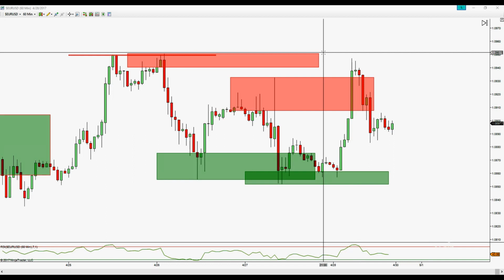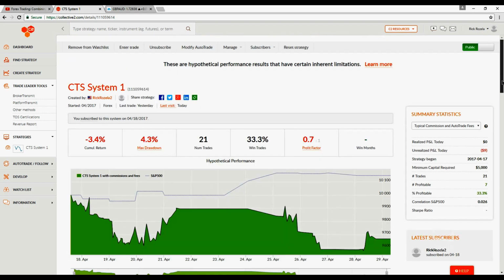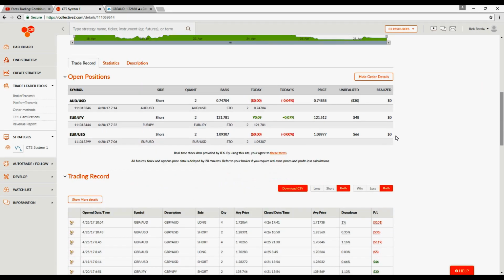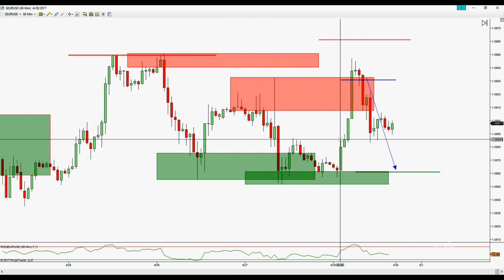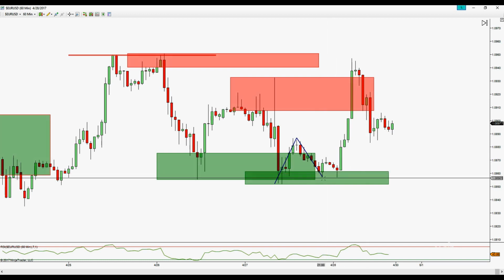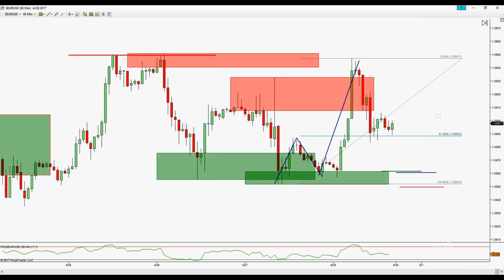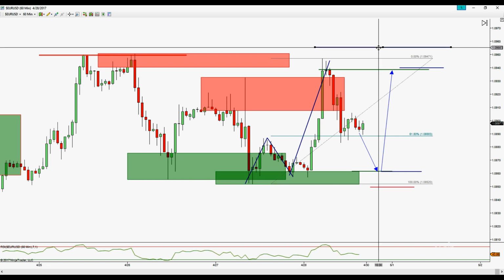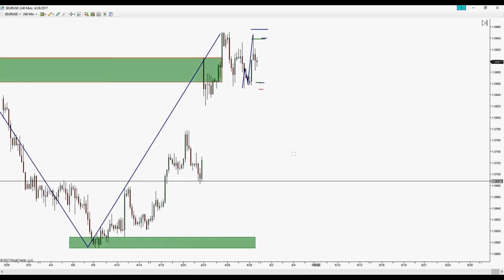Stop & Reverse Trades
I share with you my current EURUSD trade. I also share with you a current trade setup. I also, explain how I use a stop and reverse strategy to trade the markets while they are range bound.

Do you want trade signals?